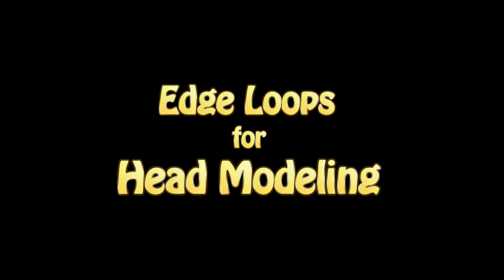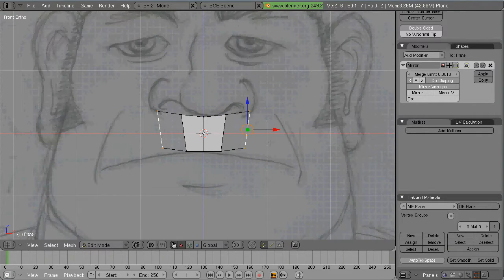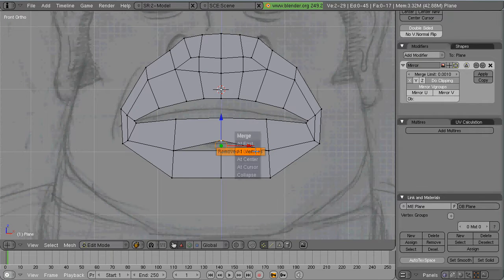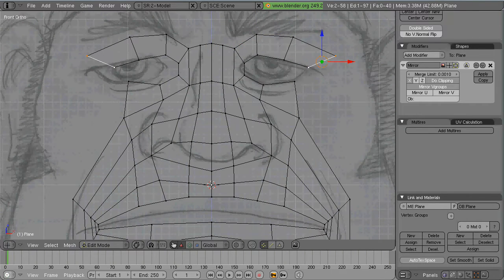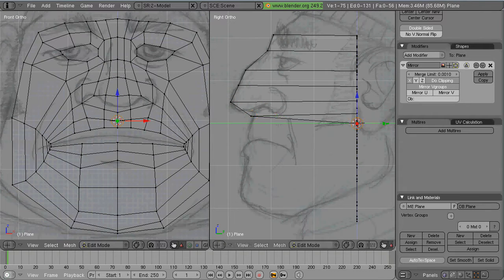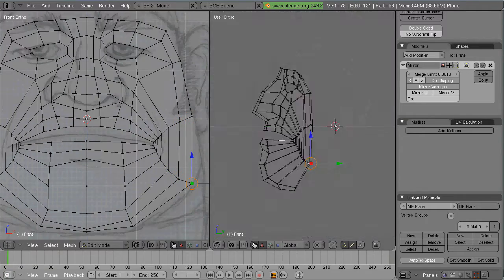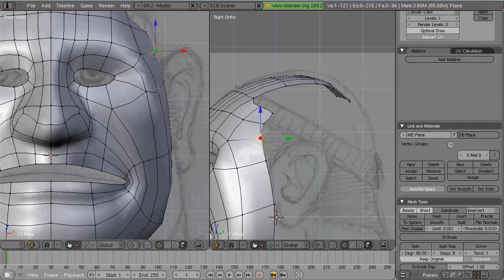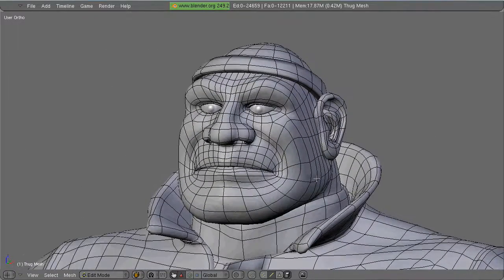Blender Edge Loops for Head Modeling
Here is a process for head modeling in Blender that helps me get good edge loops every time.